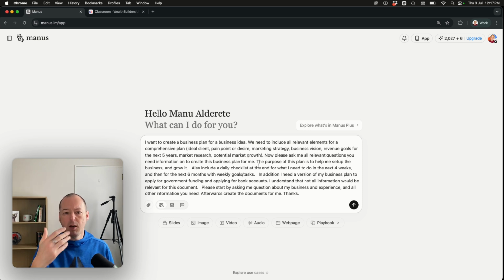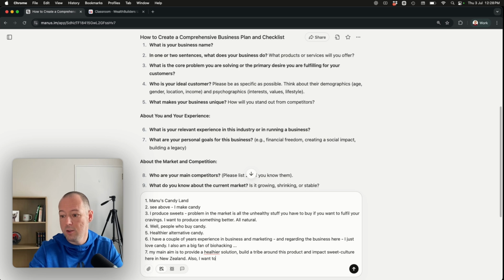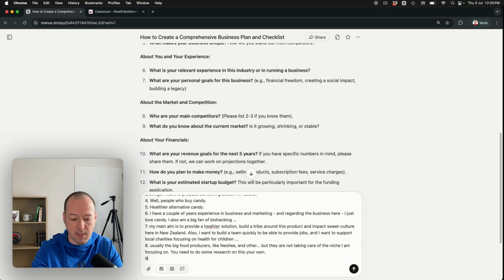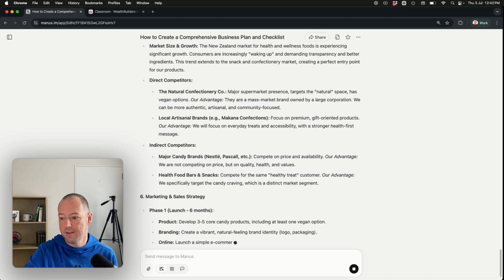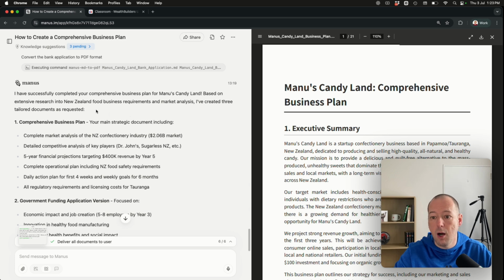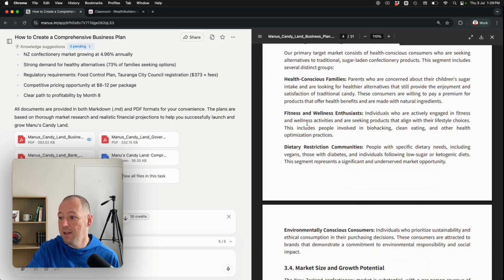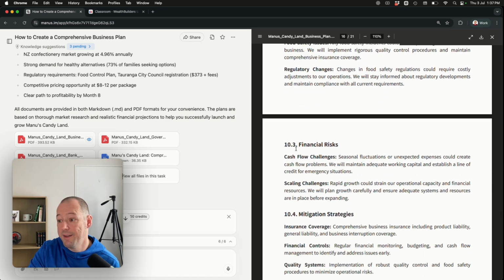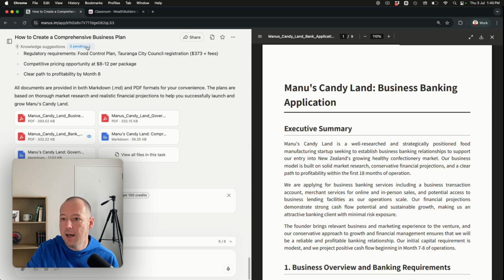I Created a $400K Business in 30 Minutes Using AI (Full Tutorial + Prompts)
Watch me create a complete, professional business plan in just 30 minutes using AI - including government funding applications!

🚀 WATCH ME CREATE A $400K BUSINESS IN 30 MINUTES!

In this video, I'll show you exactly how I used Manus AI to create a comprehensive business plan that would normally take weeks and cost thousands of dollars. You'll see the entire process in real-time!

⏰ TIMESTAMPS:
00:00 - Why Traditional Business Plans Fail
05:00 - Manus AI vs ChatGPT Comparison
10:00 - Live Business Plan Creation
25:00 - Government Funding Application
35:00 - Bank Application Document
45:00 - 6-Month Action Checklist
55:00 - Cost Breakdown & ROI Analysis

💰 WHAT YOU'LL GET:
✅ Complete business plan (20+ pages)
✅ Government funding application
✅ Bank account application
✅ 6-month implementation roadmap
✅ Financial projections & break-even analysis
✅ Market research & competitor analysis

🎯 PERFECT FOR:
- Entrepreneurs starting new businesses
- Small business owners needing documentation
- Anyone applying for funding or loans
- Side hustlers wanting to scale up

💡 KEY RESULTS FROM THIS METHOD:
• 30 minutes vs 2+ weeks traditional time
• $35/month vs $10,000+ consultant fees
• Professional quality suitable for banks/investors
• 8-month break-even projection
• 5% annual market growth validation

📈 BUSINESS EXAMPLE DETAILS:
Business Type: Side-Hustle
Business: Manu's Candyland (Healthy Candy Company)
Location: New Zealand
Investment: $100 startup budget
Projection: $25K Year 1 → $400K Year 5
Break-even: 8 months

Join my Wealth Builders University for more AI business tutorials, financial mastery courses, and live Q&A sessions. First 100 members get locked-in pricing at $27/month! Cancel anytime.

⚡ QUICK WINS:
- Download the exact prompts I used
- Get the business plan template
- Access the 6-month action checklist
- Join our entrepreneur community
- Run with the idea if you want

Results will vary based on individual effort and circumstances. No guarantees of financial success are provided, and examples shown are not typical. Hard work and due diligence are essential for financial success. Act responsibly and always perform your own due diligence before making any financial decisions.